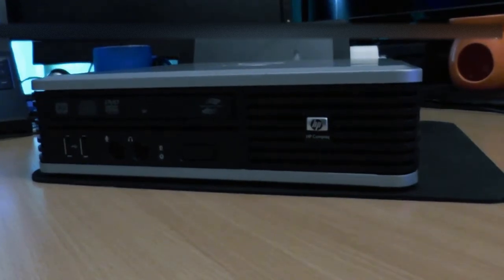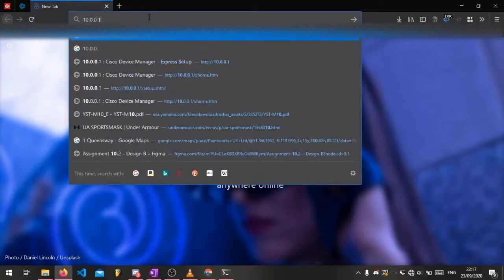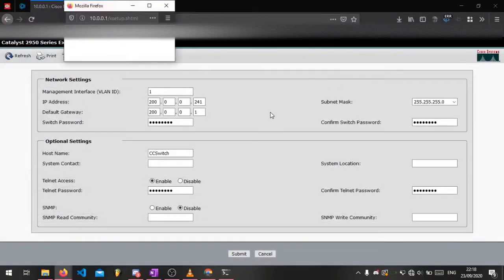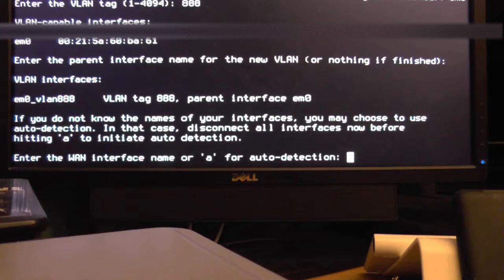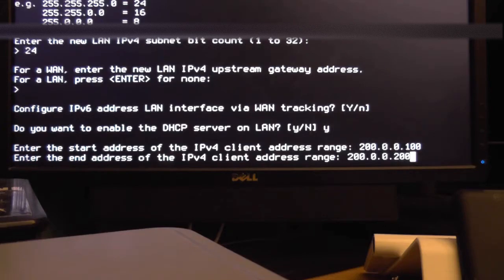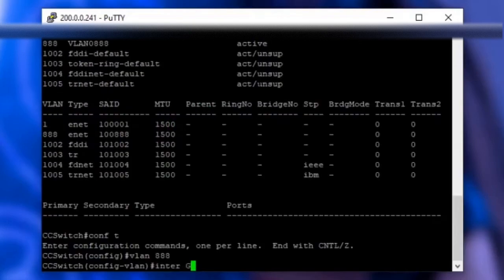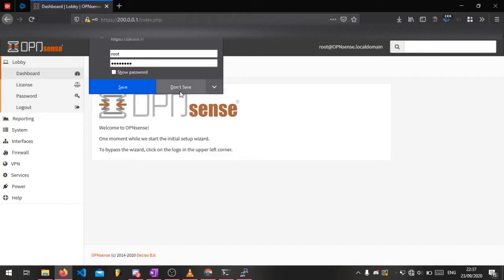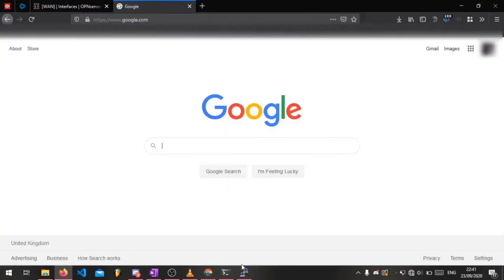Create A Router with Only One NIC - OPNsense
Here's how I built an OPNsense router with only one NIC.

Spoiler: I did it with VLANs

Products used in video:
- HP DC7800p
- Cisco Catalyst 2950T-24